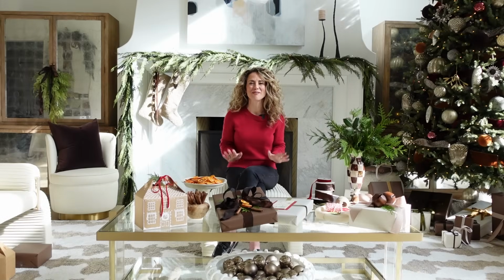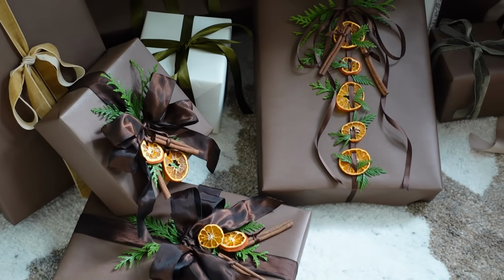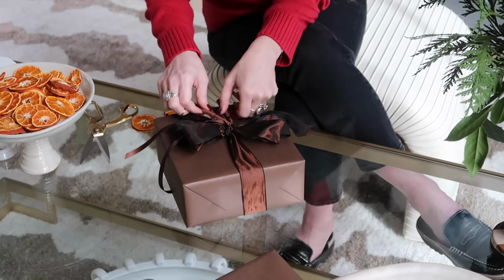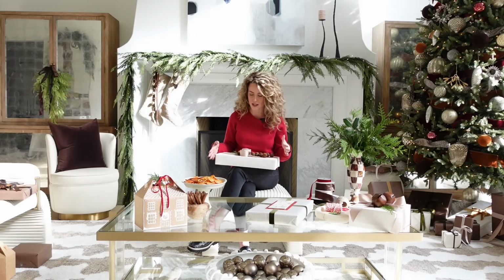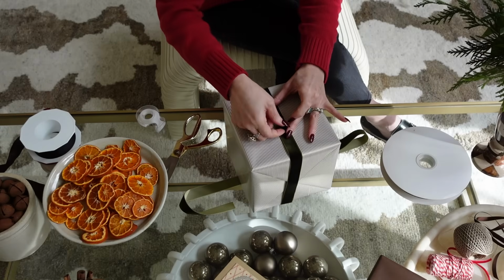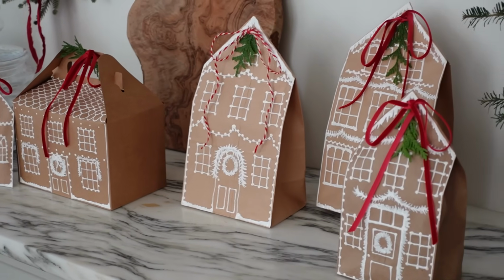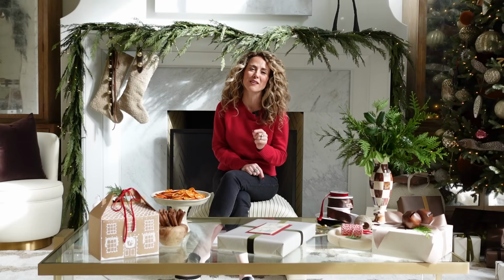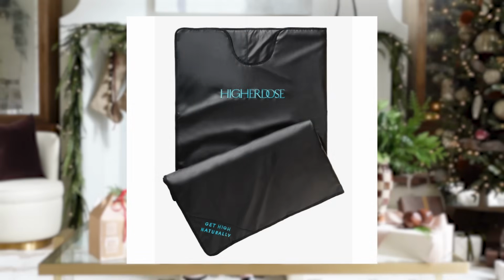Christmas Gift Wrapping Ideas | Ultimate Holiday Gift Guide | Christmas Gift Ideas 2023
Join Ashley as she shares her Christmas Gift Wrapping Ideas and Ultimate Holiday Gift Guide!

Video Chapters:
00:00 - Intro
00:35 - Gift Wrapping Ideas
07:07 - Gift Guides
08:45 - Thanks for Watching!